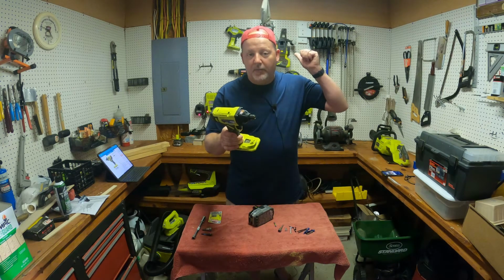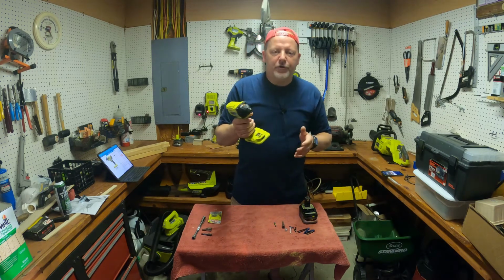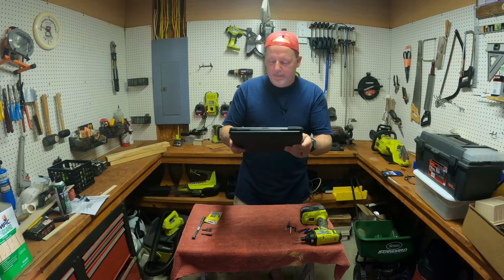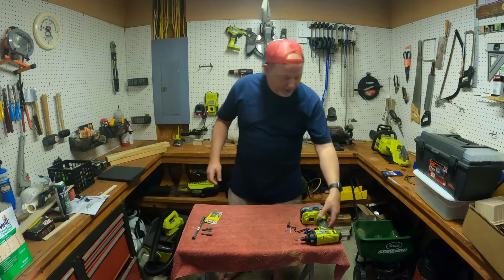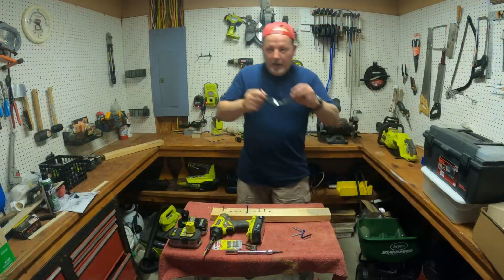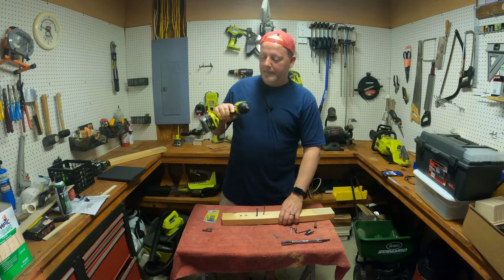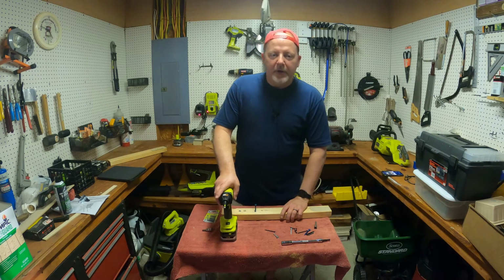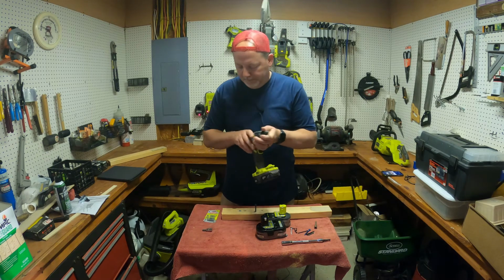Ryobi 18V 1+ 1/4” Impact Driver P235A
Ryobi, ImpactDriver, 18V, 1+, RyobiTools, DIY, ScottBurnette, LumaFusion, IPadPro
Ryobi P235A 18V One+ Impact Driver (Bare Tool)
by Other Fellow